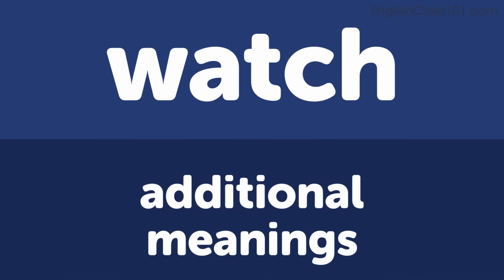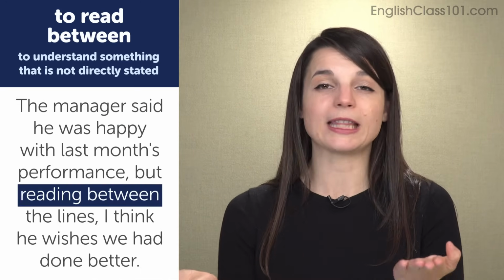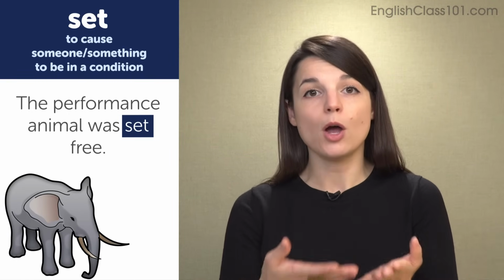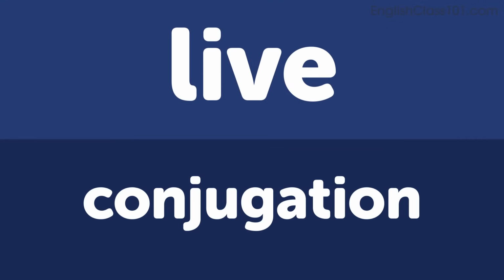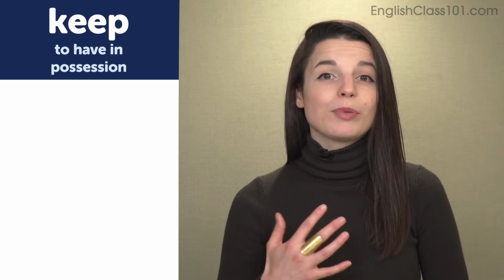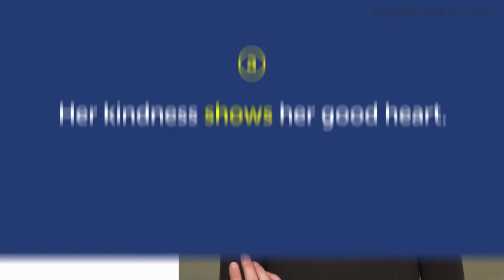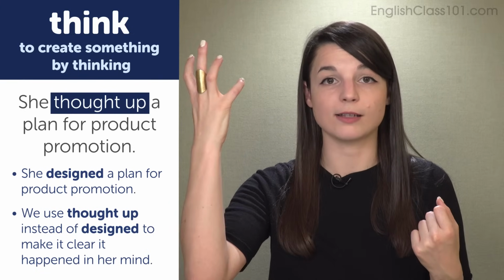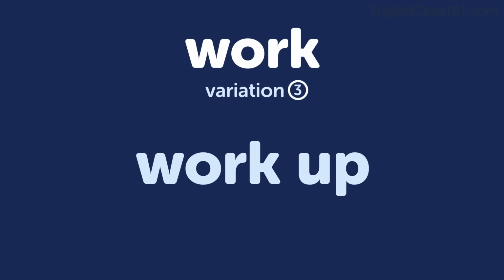25 Basic Verbs You Must Know - Learn English Grammar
In this English grammar series you will learn everything you need about English verbs and how to correctly use them. With this video you will be able to able to master these verbs in all their grammatical forms.